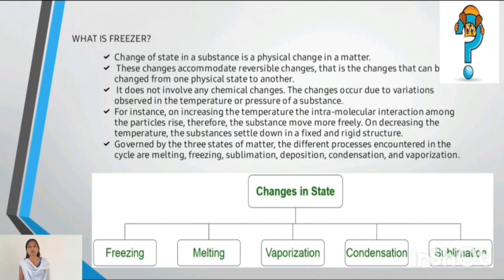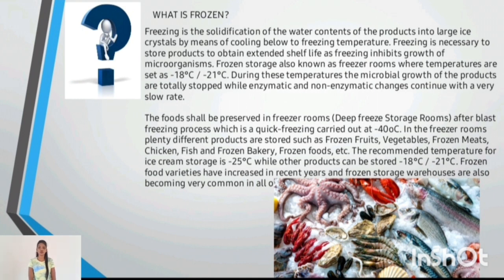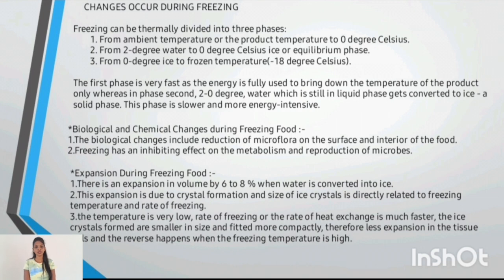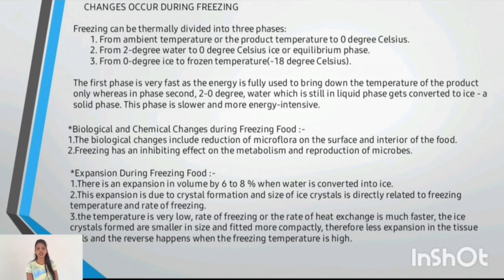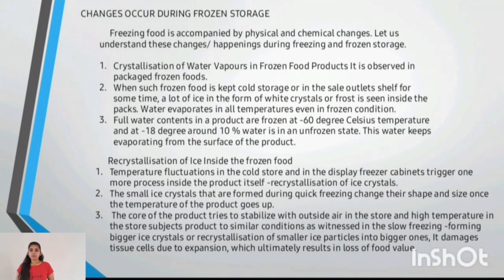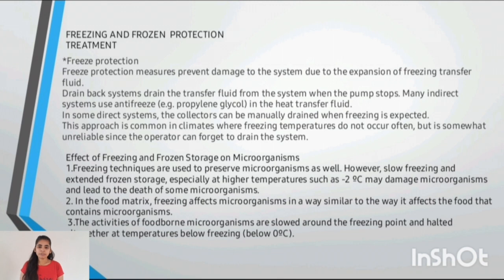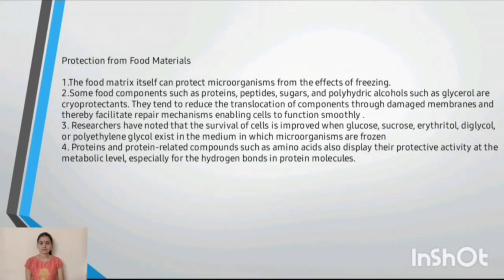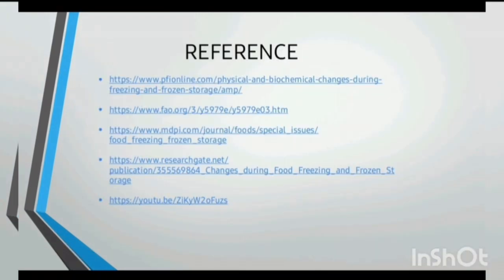Presentation on : Changes occurs during freezing and frozen storage & their protection treatment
Group Presentation on : Changes occurs during freezing and frozen storage & their protection treatment

Group members :
1) Sadhana Dhindale
2) Sonal Wagh
3) Aishwarya Hankare
4) Krutika Patil

SSS CEMAS MUMBAI UNIVERSITY YouTube Channel -
Educational videos related to oceanography and marine science.